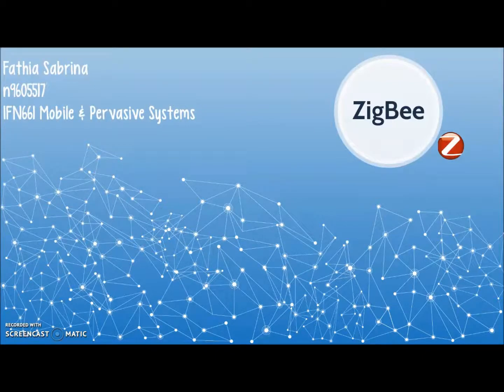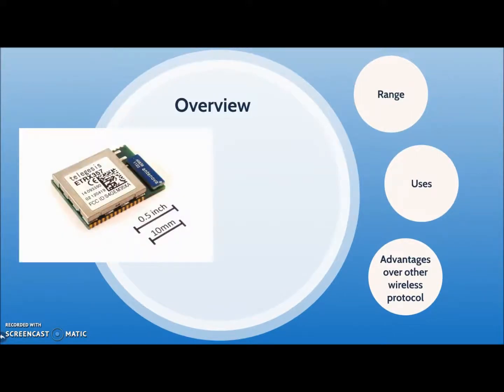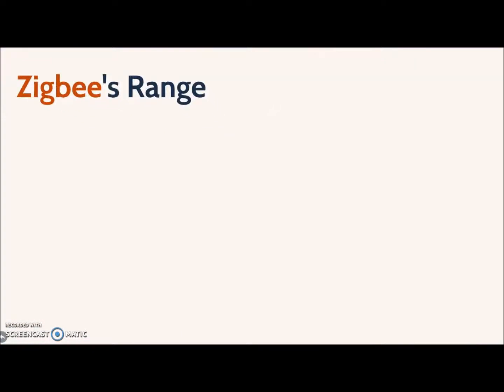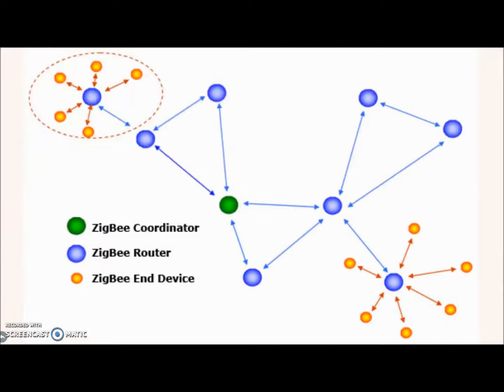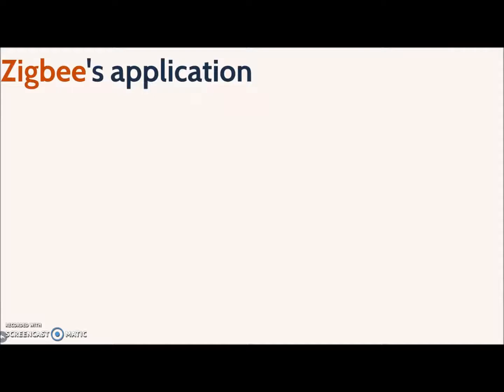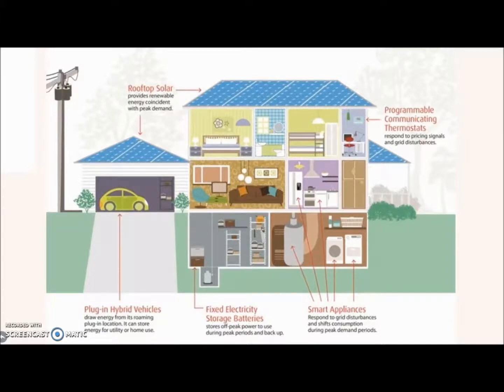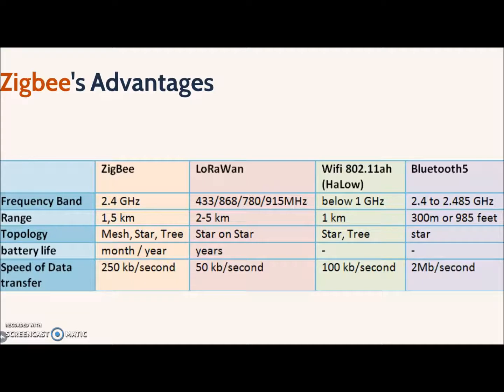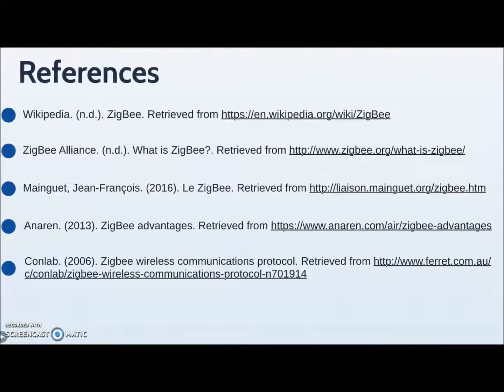IFN661 - ZigBee (revised)